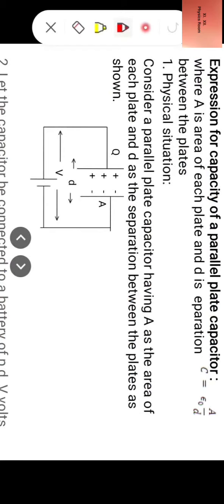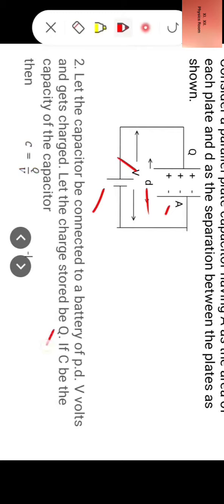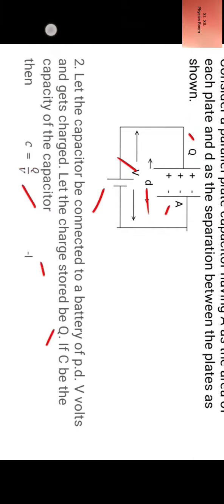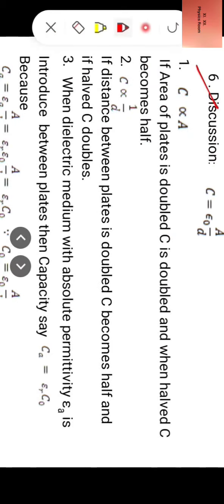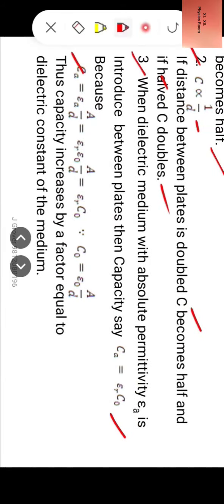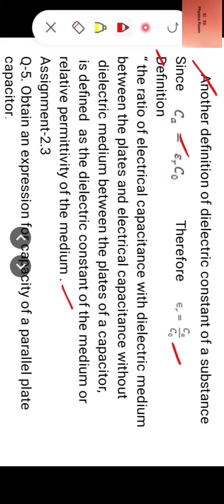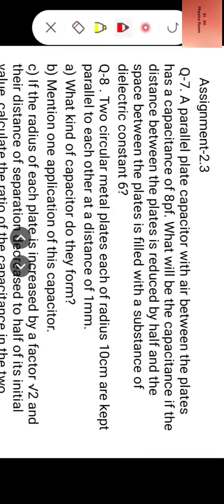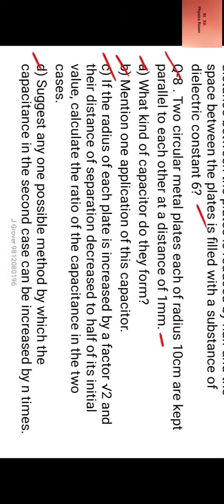XII Physics Electrostatics Part-XXXI